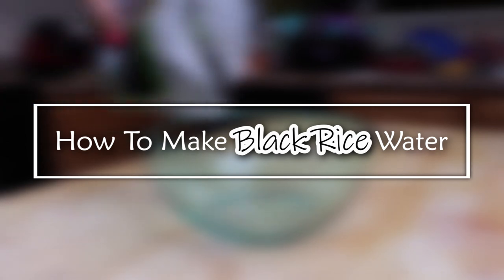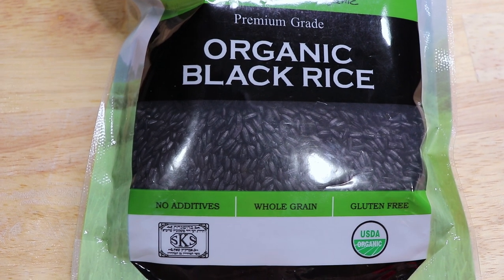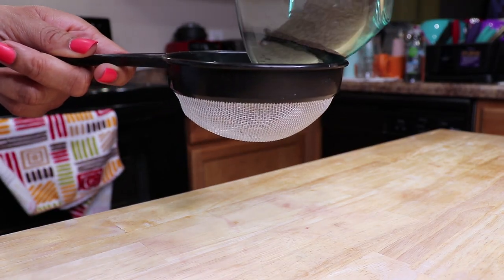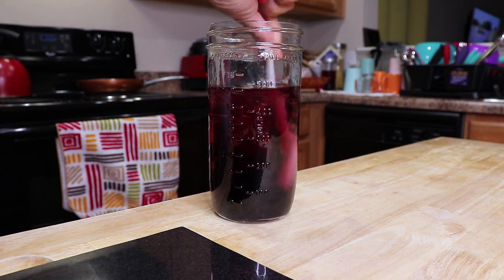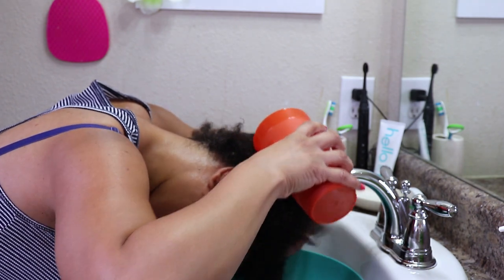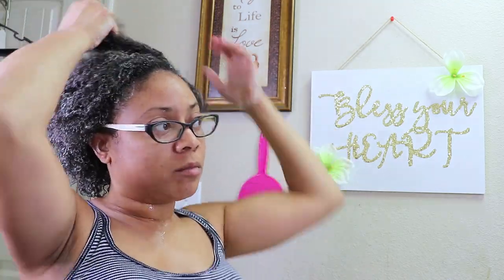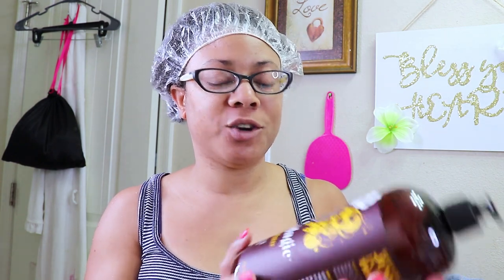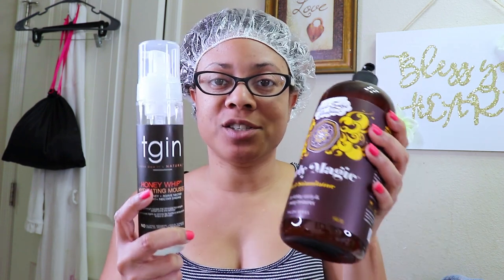😲I Tried FORBIDDEN BLACK RICE WATER for Faster Growth?! | Black Rice Water For 3c-4a Hair Care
I tried BLACK RICE WATER for my 3c-4a natural hair and I think I like it a little better than the white rice water but I have to stay consistent with it to see a significant difference. Black rice has a lot of protein, so if you are protein sensitive This is how I made my black rice water. Hope you enjoy.

💡**Side note** it sounded like I said msn when describing the ingredients in the soultanicals product but it’s MSM, not msn.

In case you are in doubt or have sensitive skin, always try an allergy patch test and if at any time irritation occurs.

Information and statements regarding health-related benefits of certain ingredients are not intended to diagnose, treat, cure, or prevent any disease. The information provided is not meant to substitute the advice provided by your personal physician or other medical professionals. Do not use the information on my youtube channel to self-diagnose any medical conditions or treat any health problems or diseases. The information provided is not intended to prescribe or be taken as medical advice.

If you have or suspect that you have a medical condition please contact your health care provider immediately.